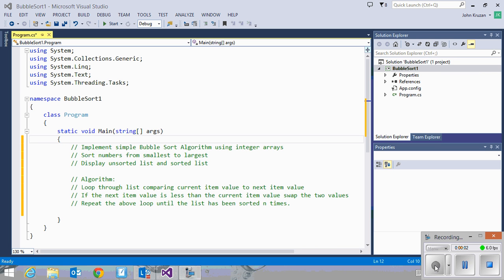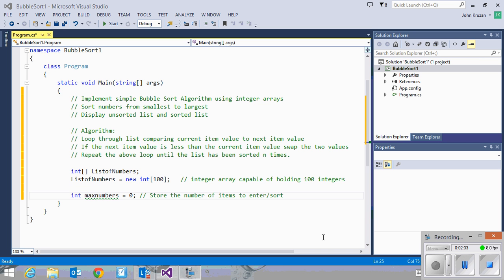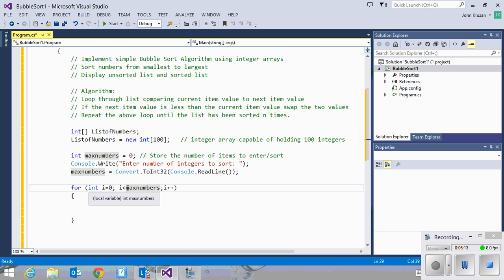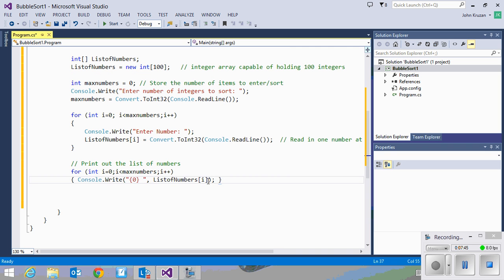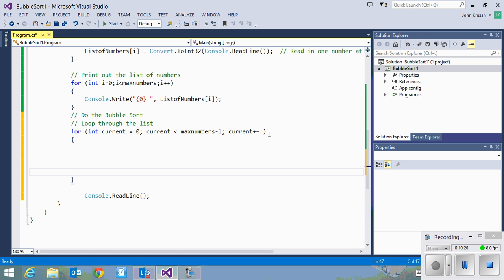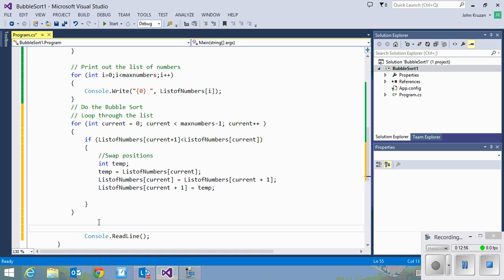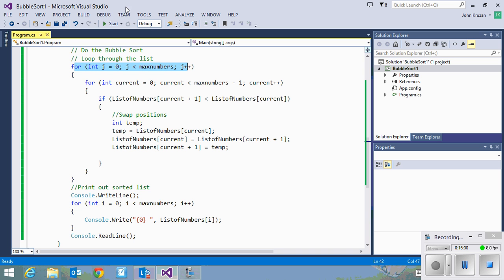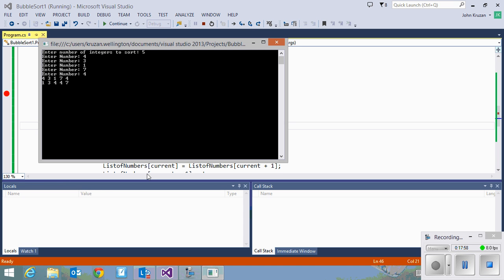BubbleSort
Simple integer array implementation of Bubble Sort algorithm in C#.  This implements the worst version of Bubble Sort.   The purpose of this video is to demonstrate working with static array indexing and application of the bubble sort algorithm.